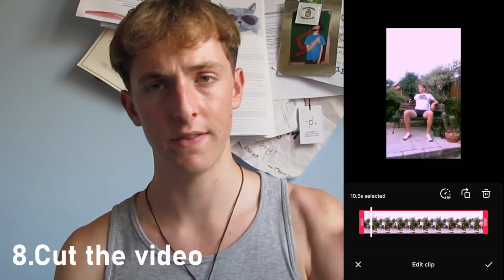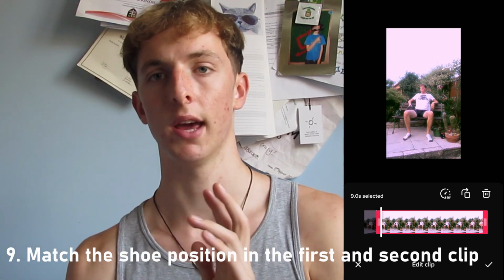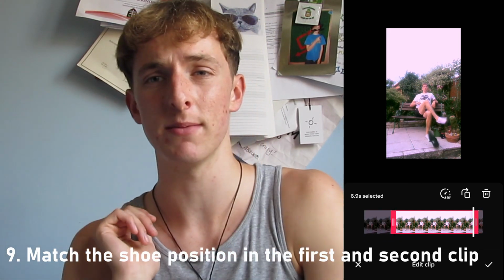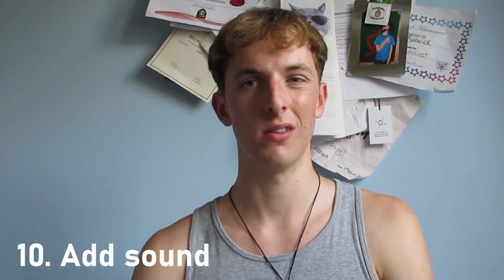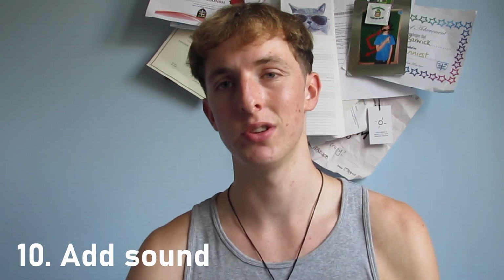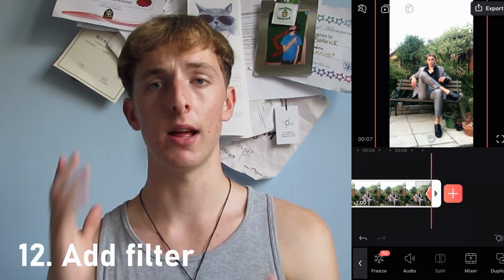HOW TO Shoe Transition TIKTOK Trend